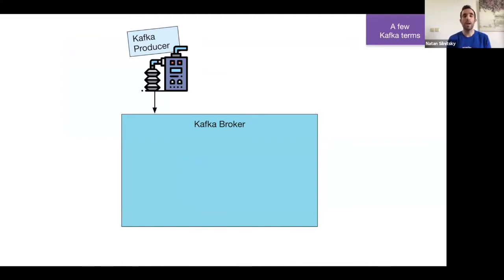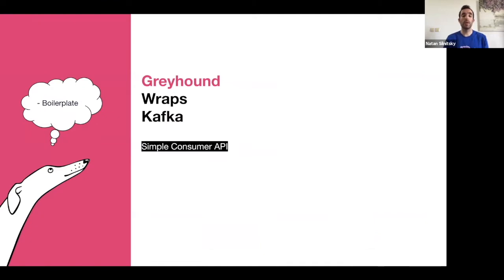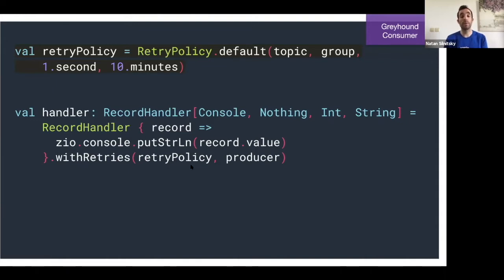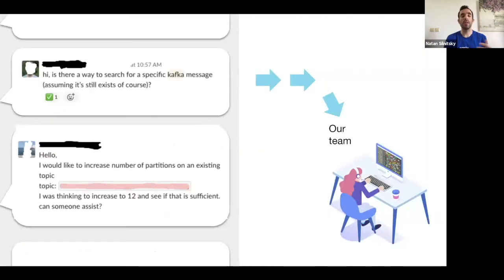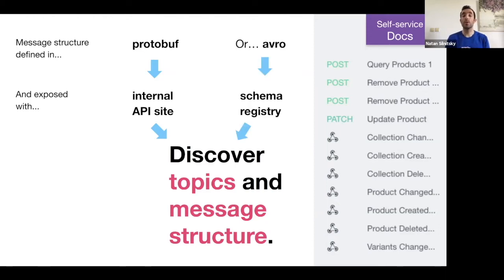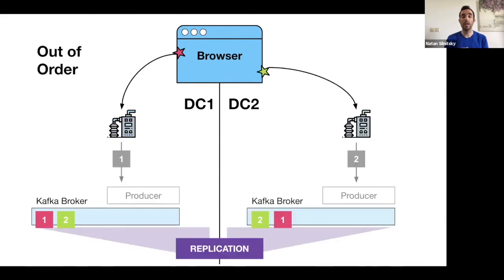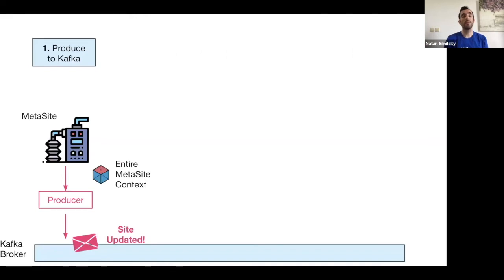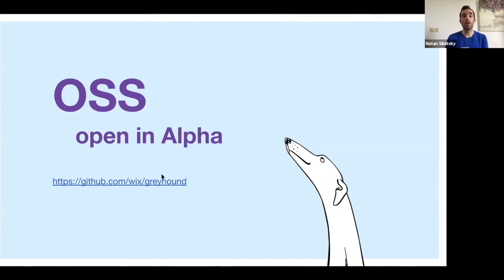Natan Silnitsky at ScalaUA - 10 lessons learned from using Kafka in more than 1000 microservices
Natan Silnitsky - 10 lessons learned from using Kafka in more than 1000 microservices - ScalaUA-2020 Conference

Abstract:
Kafka is the bedrock of Wix’s distributed Mega Microservices system.
Over the years we have learned a lot about how to successfully scale our event-driven architecture to roughly 1400 mostly Scala microservices.
In this talk, you will learn about 10 key decisions and steps you can take in order to safely scale-up your Kafka-based system.
For example,
* How to increase dev velocity of event-driven style code.
* How to optimize working with Kafka in polyglot setting
* How to migrate from request-reply to event-driven
* How to tackle multiple DCs environment.
* and many more.

ScalaUA-2020 Conference
Kyiv, Ukraine (Online) April 3-4, 2020